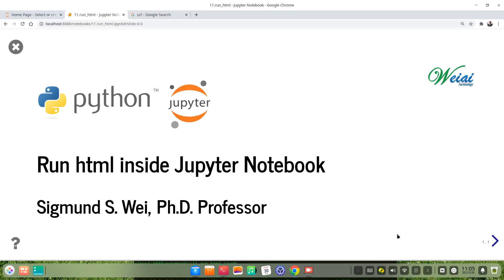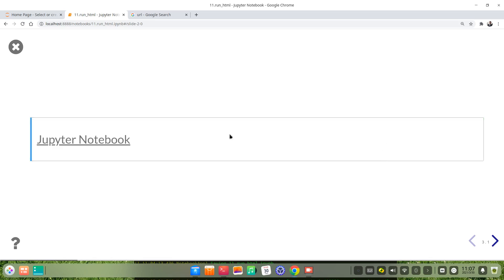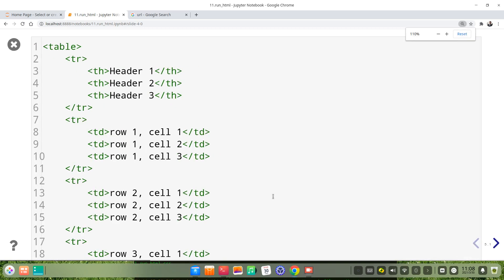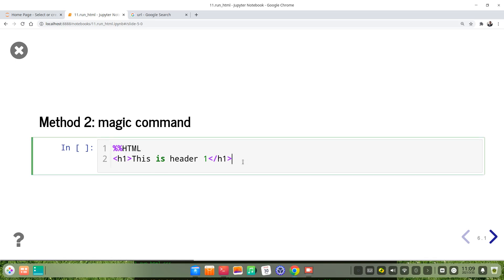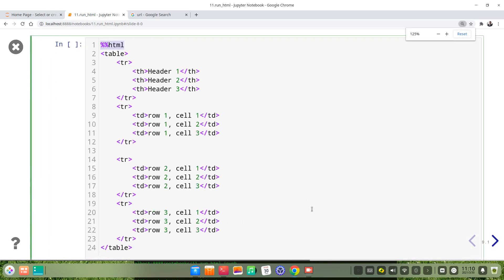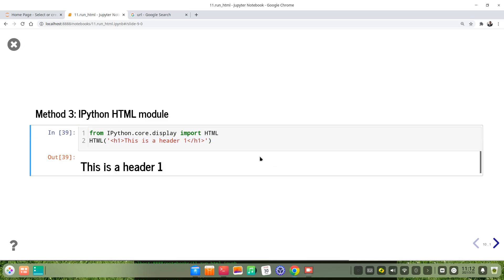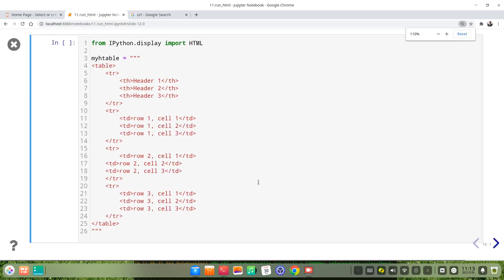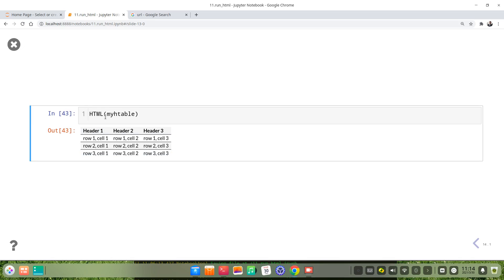How to Run HTML Code in Jupyter Notebook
This video talks about three methods to run html codes inside Jupyter notebook using concrete examples.

This tutorial is part of the tutorial series of  “22 Pretty Handy Features of Jupyter Notebook”. It includes 23 videos with 22 features. The rest can be reached by the following linkages: